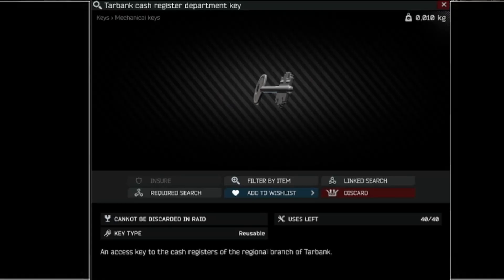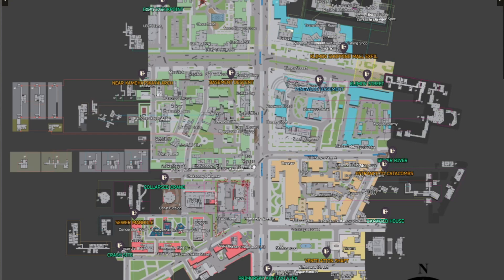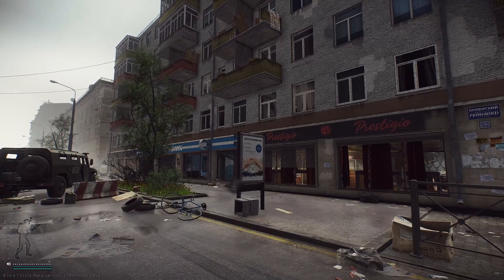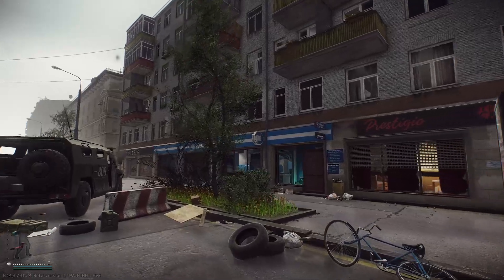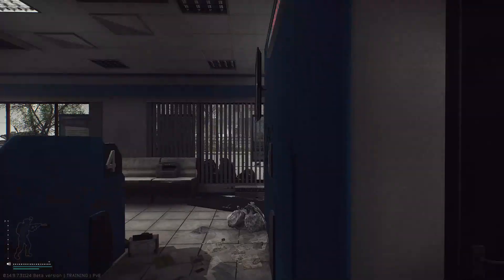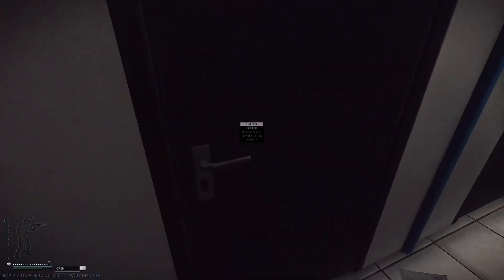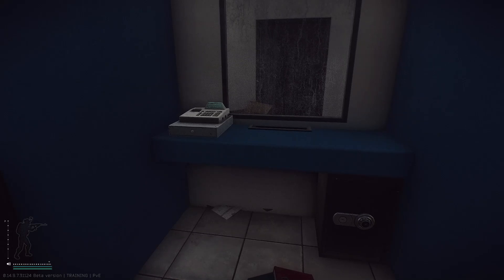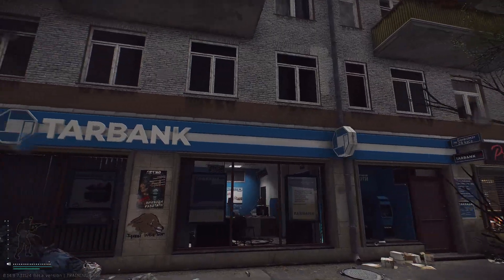Tarbank cash register department key - EFT Key Guide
Thank you for wathcing my video! Consider leaving a like and subcribing for more content like this video.  I love hearing feedback in the comments so any changes you want made please let me know.

Tips are not required but if you would like to support feel free.